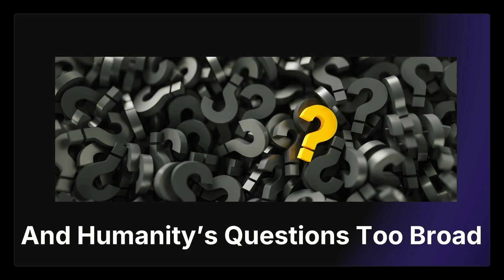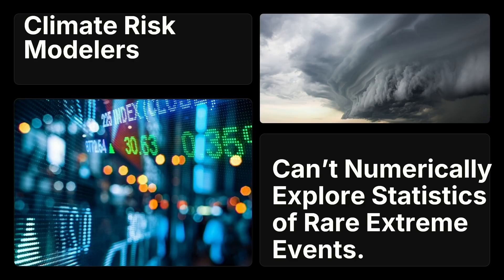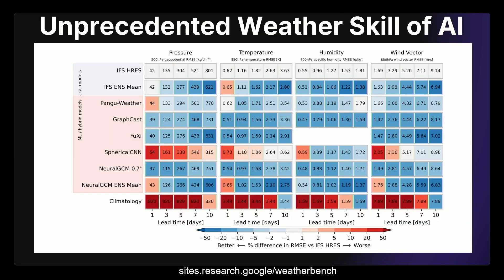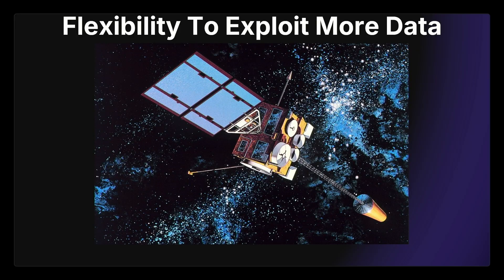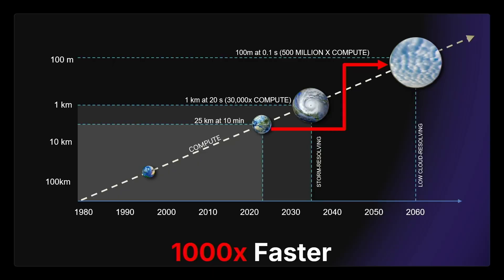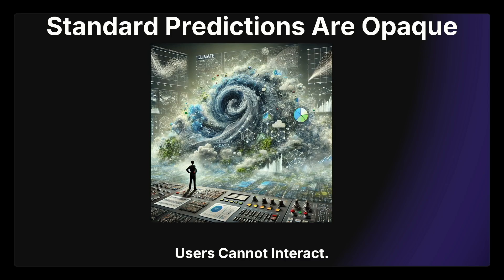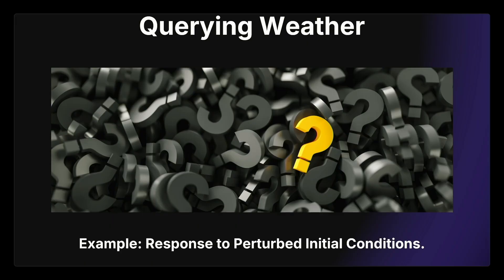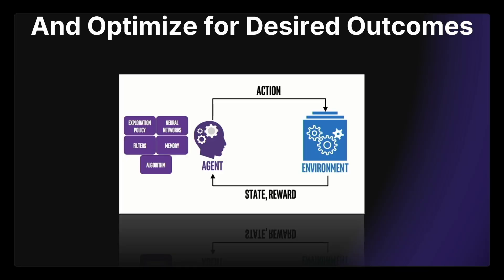AI is making whole earth simulation possible--why that matters | Mike Pritchard | TEDxBoston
When responding to extreme weather threats, reliable predictions and warning systems can be the difference between life and death. The world is in need of high-resolution earth system predictions that society can readily interact with. But typical physics simulations of weather and climate are cumbersome — they struggle to scale to desired resolutions and cannot utilize the potential of Earth observations. Artificial intelligence is shattering our notion of what’s possible: planetary simulations can now be done thousands of times faster and more efficiently, unlocking a new science of huge ensemble predictions to study the rarest and most damaging extreme events at high fidelity. Simultaneously, these models are becoming more accessible and user-friendly, democratizing access. The future of AI climate simulation is being born. Mike Pritchard is director of climate simulation research at NVIDIA, and professor and principal investigator of the Computational Clouds and Climate Lab at the University of California, Irvine.  Pritchard’s primary research interest is on advancing cloud-resolving weather and climate simulations using physics-informed machine learning. His work blends next-generation global atmospheric simulation algorithms, theoretical climate dynamics, machine learning, and high-performance computing. Pritchard received his Ph.D. at the University of California, San Diego. This talk was given at a TEDx event using the TED conference format but independently organized by a local community.